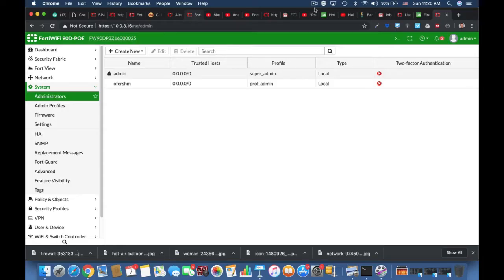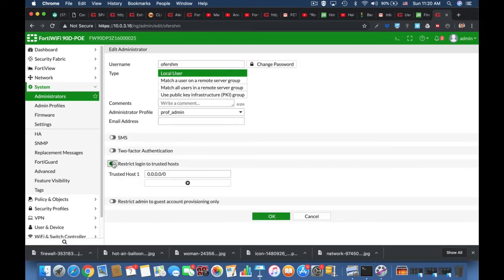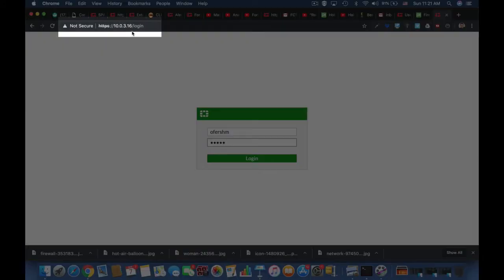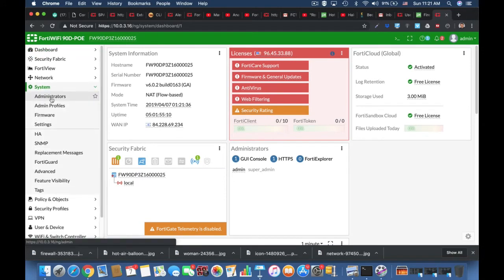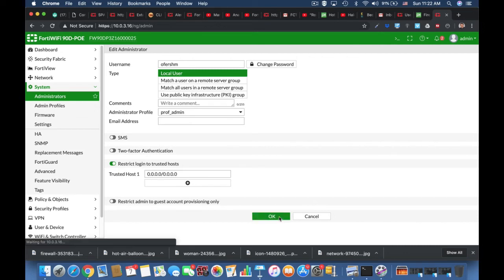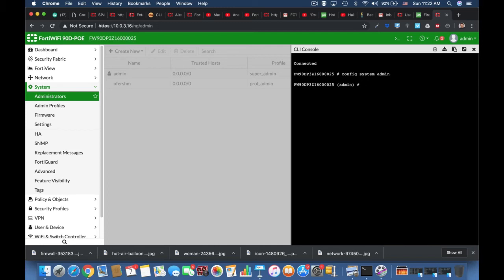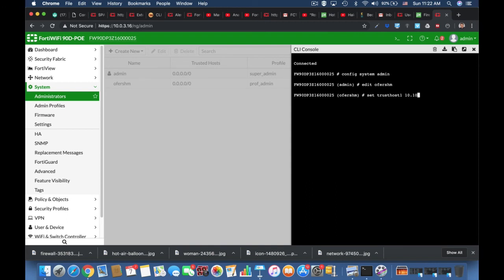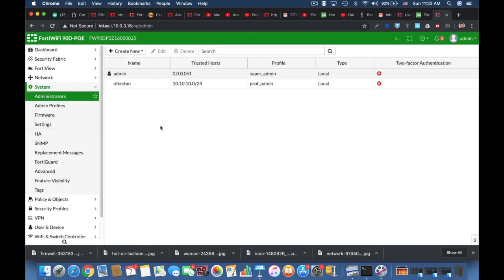Admin Trusted Host - Fortinet Firewall